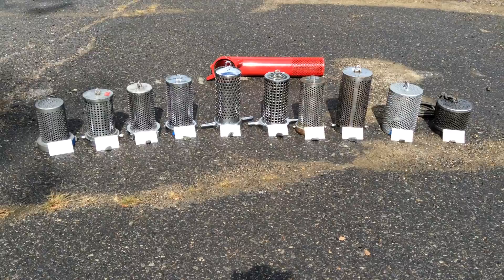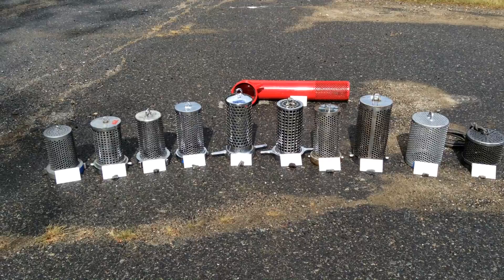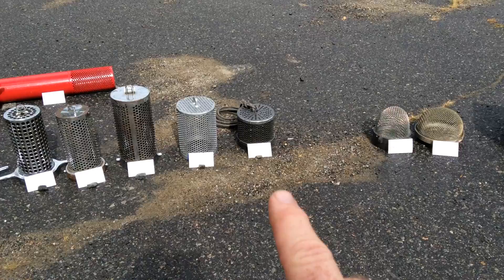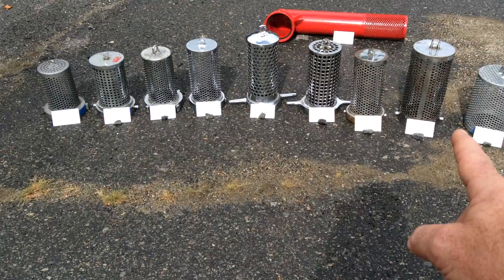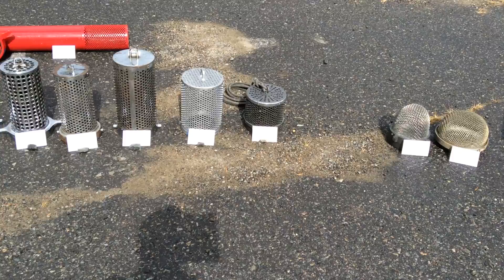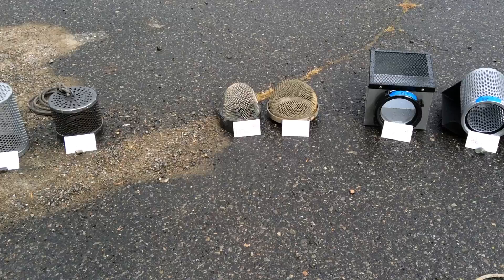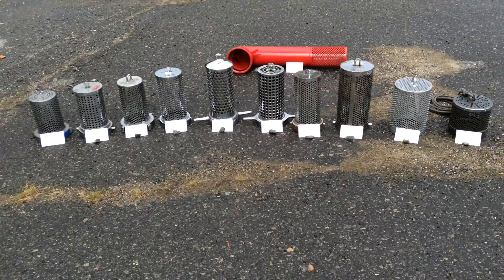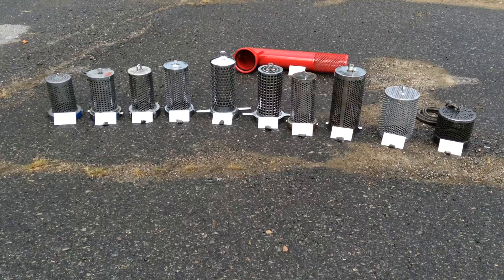Suction Strainer Flow Tests - Video Clip #8 - GBW Associates, LLC - September 2017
In this clip we get to see the performance line-up of barrel strainers, basket strainers, and the box strainer.  The strainers are lined up with the top performer on the far right and the bottom performer on the far left.  However, all of the strainers shown did very well.  It is interesting to note that the basket strainers were the top performers. Complete data will be presented in the written report due for release in December 2017. The clip is narrated by Mark Davis of GBW Associates, LLC.